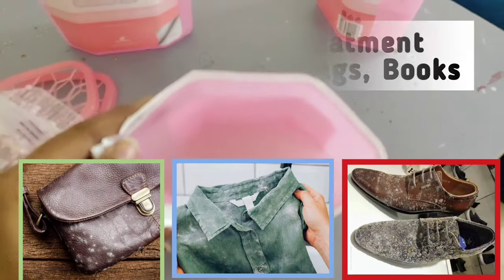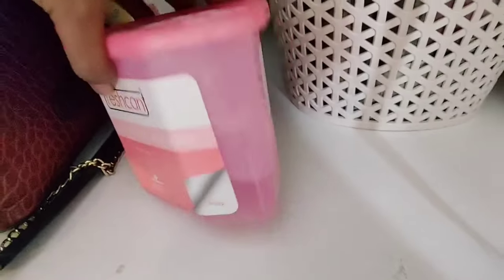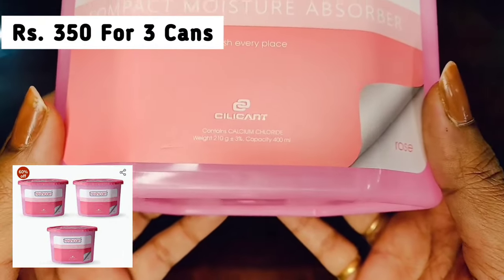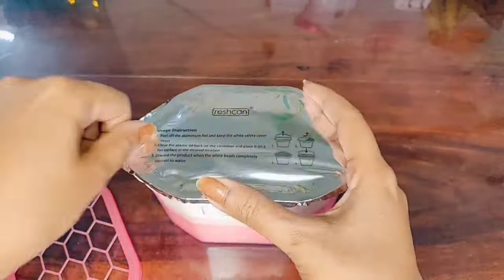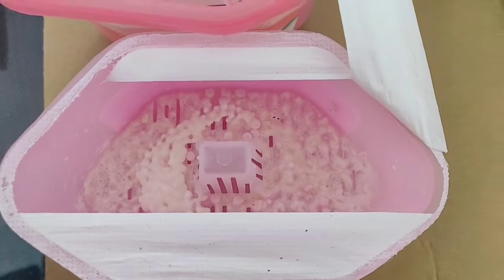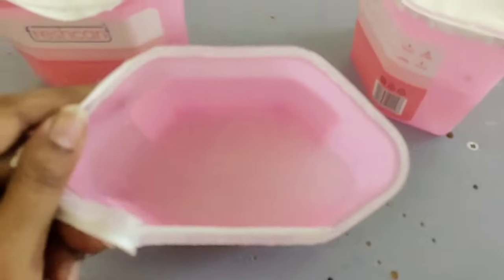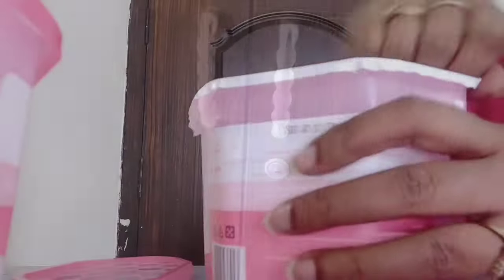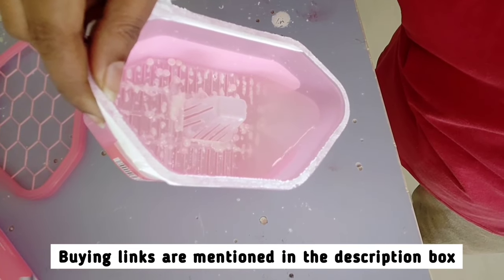Clothes, Shoes, Bags Ko Rakho Dry | Mold / Fungus Treatment Ek Hi Baar Mein | I Was Shocked 😱😱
Deal of the day: Freshcant Compact Moisture Absorber By CILICANT Refresh Every Place for Wardrobe/Closets, Storage Compartment, Kitchen Cabinets, Cupboard, Almirah, Shoe Rack, Bathroom Uses, Weight: 400 ml, Rose